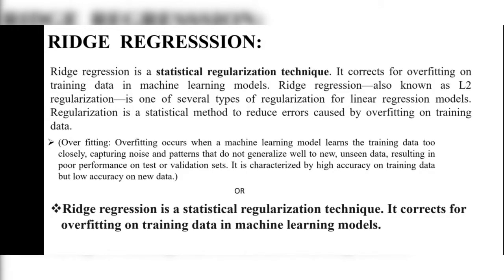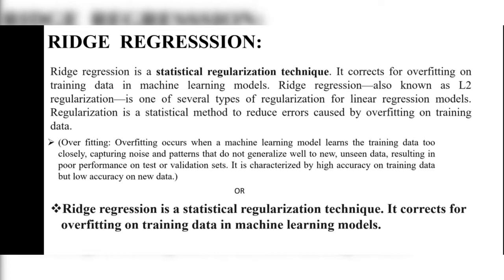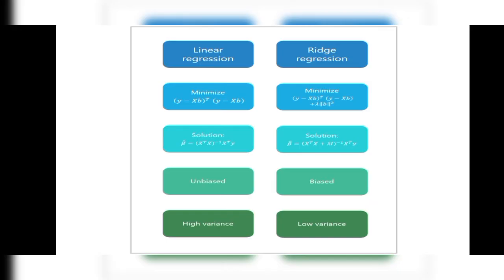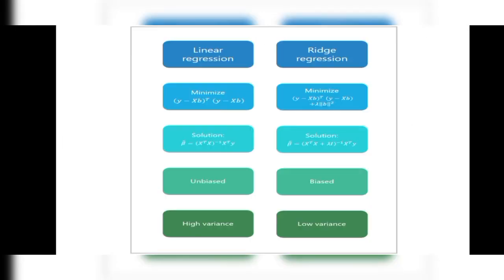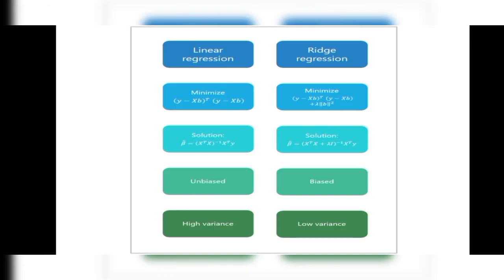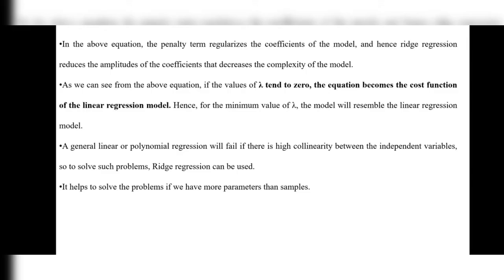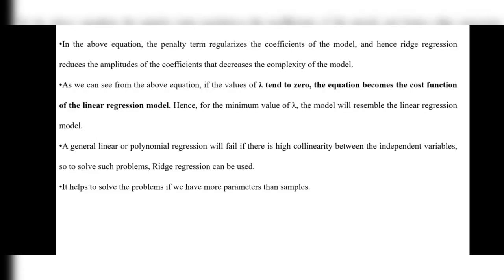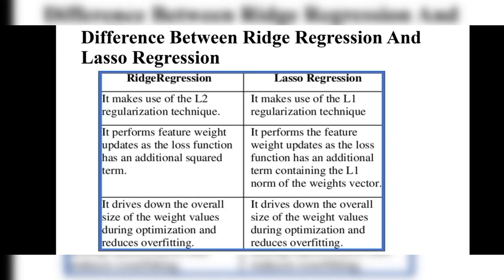#4 Ridge Regression || Predictive Analytics || jntuh